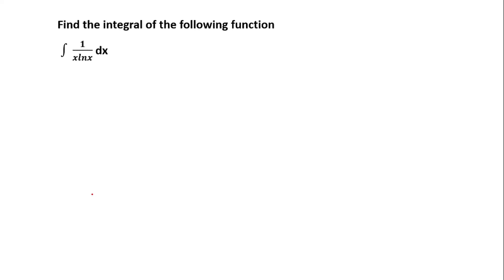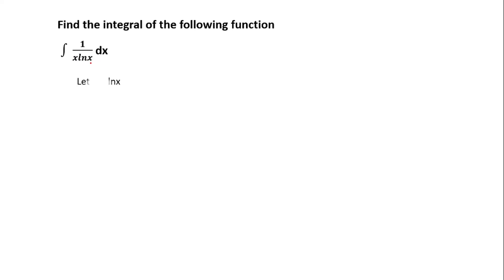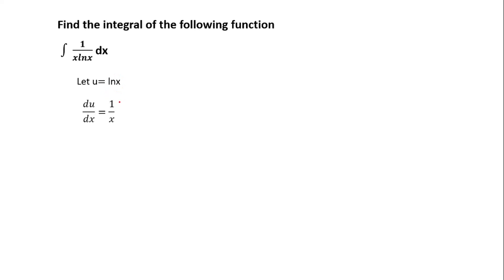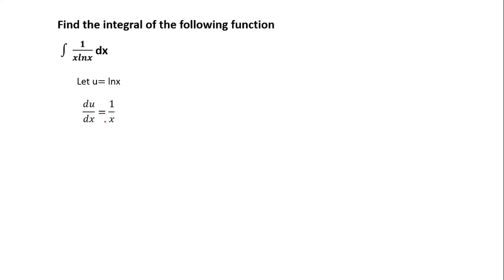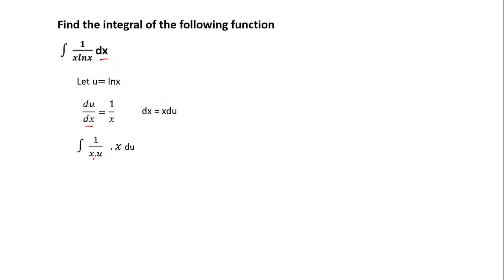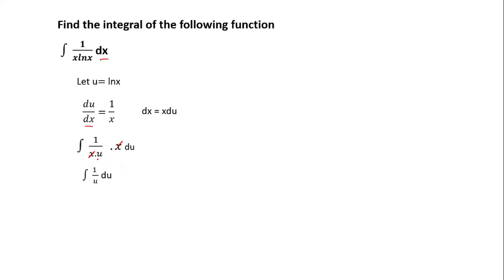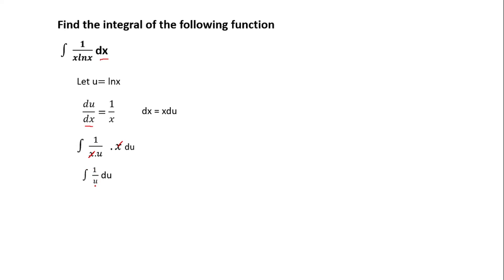how to integrate 1/xlnx || Natural Logarithm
This tutorials is on integration of natural logarithm. This is one of the challenging topic in Engineering Mathematics. This tutorial is  breakdown of integration by substitution.